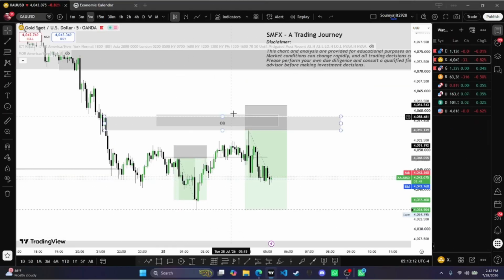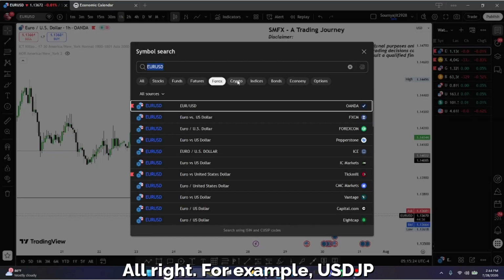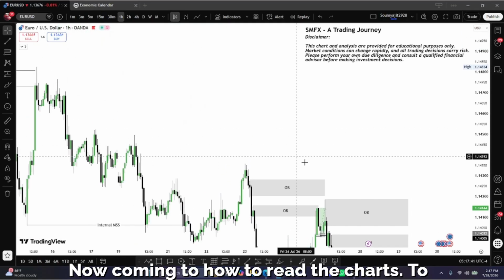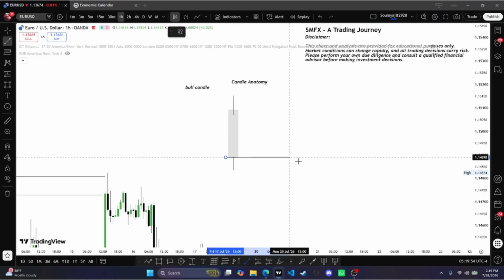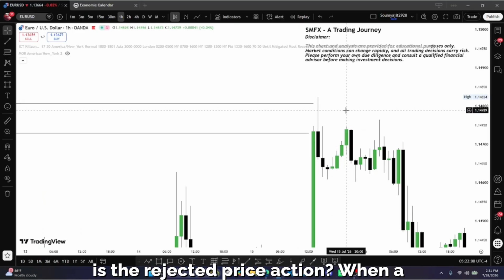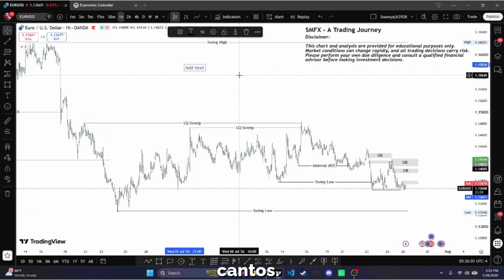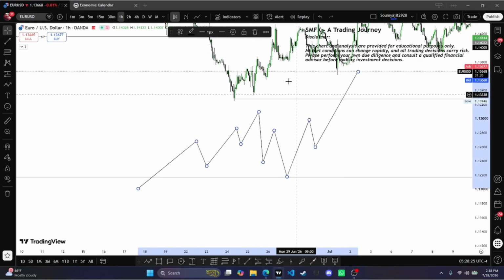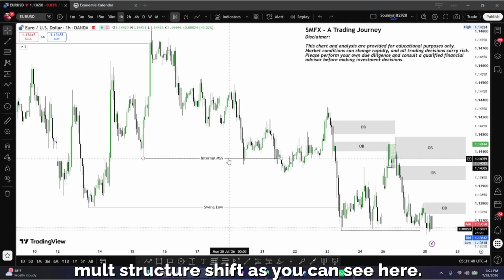Market Basic to Advance Series Part 1.